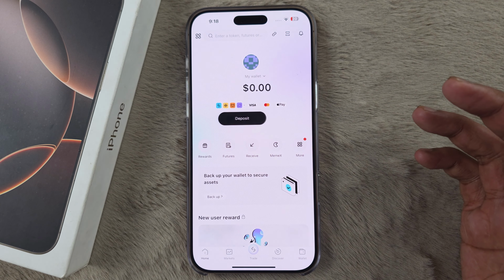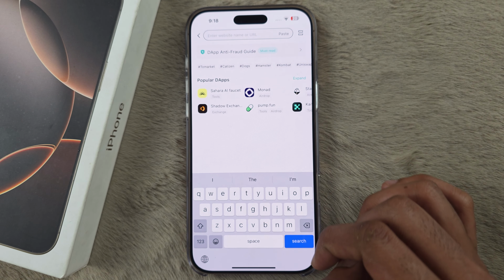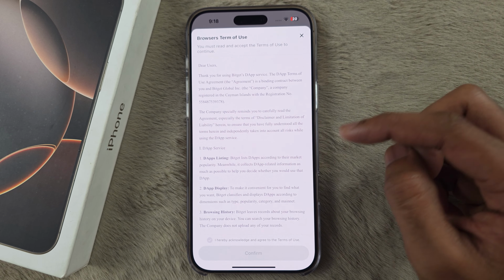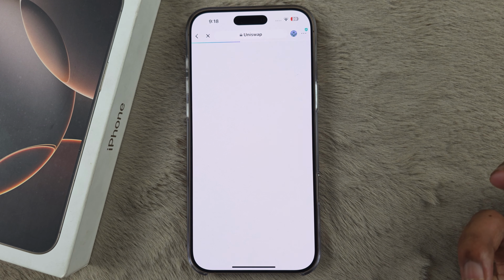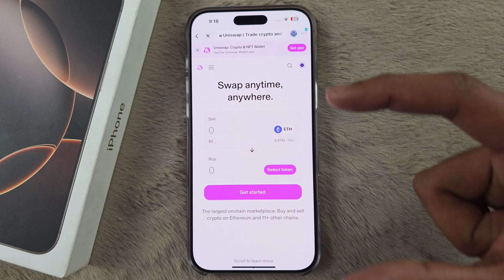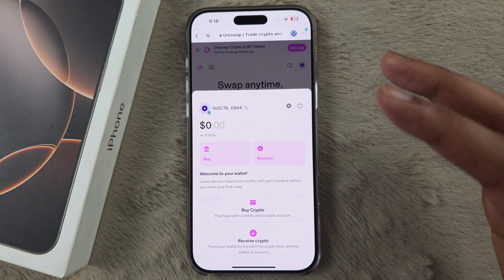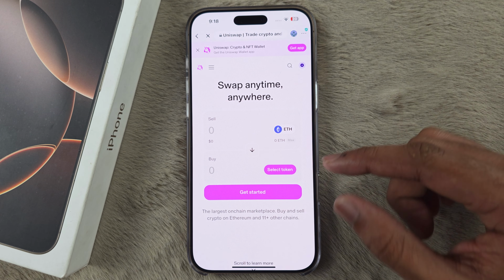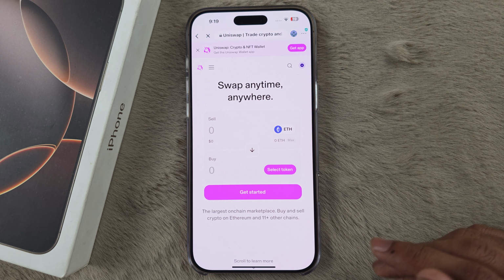How to Connect Uniswap to Bitget Wallet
In this video, I am going to show you how to connect your Bitget Wallet to Uniswap seamlessly. We'll cover the step-by-step process of integrating these platforms, enabling you to trade cryptocurrencies directly from your wallet without relying on centralized exchanges. By the end of this tutorial, you'll be equipped to navigate decentralized trading with confidence.